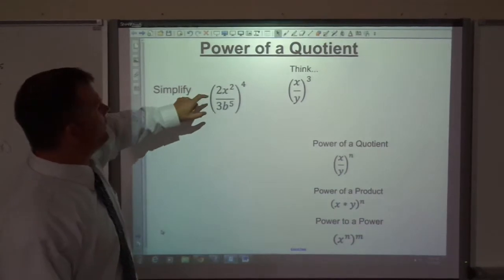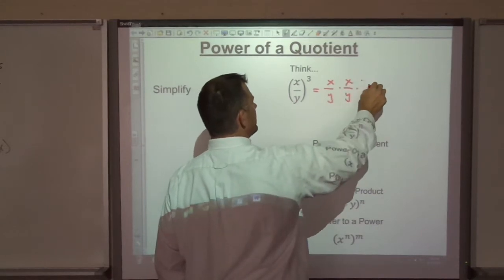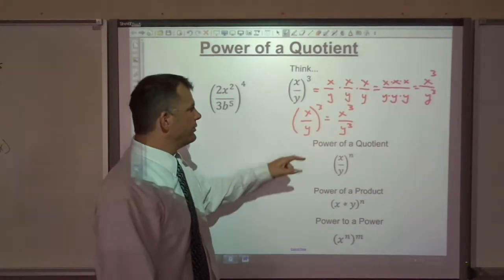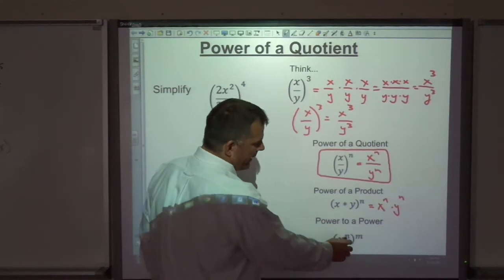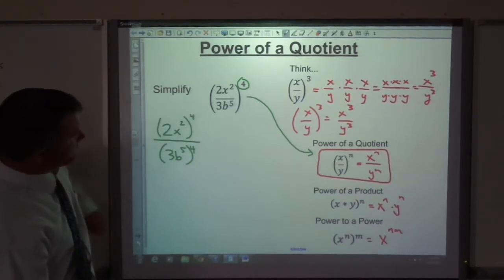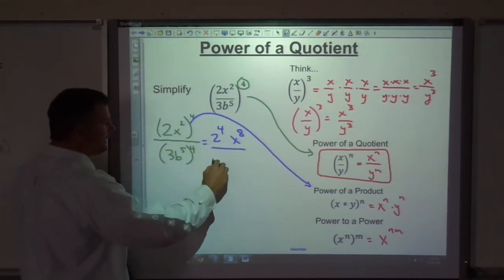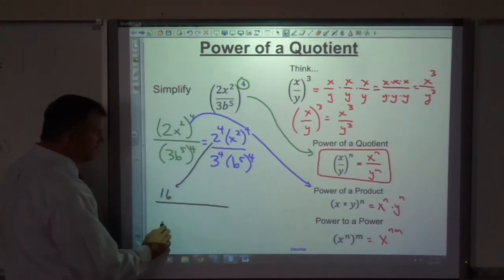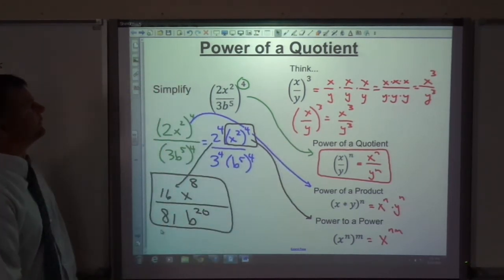Power of a Quotient